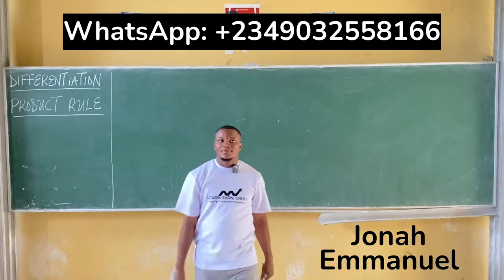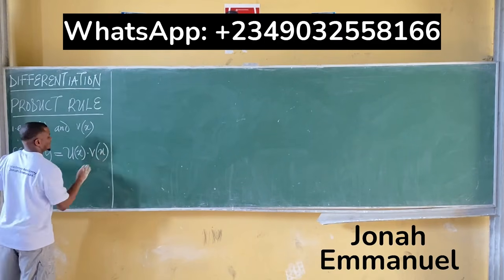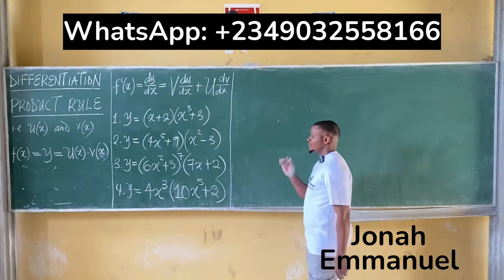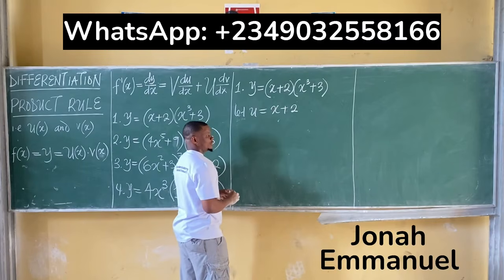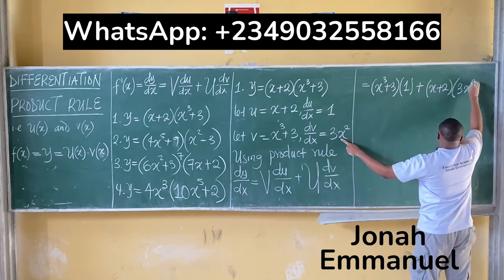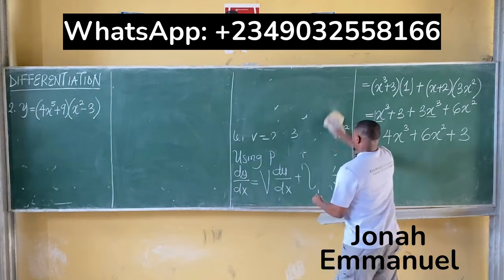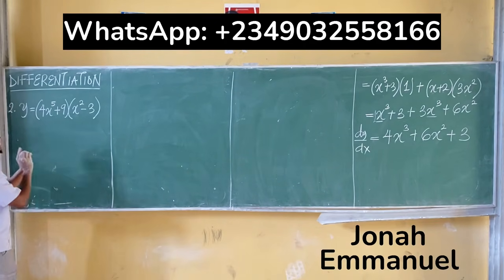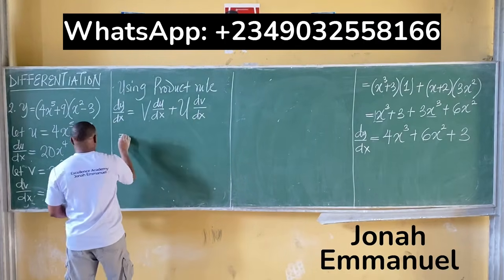Product Rule Method 1 | Calculus Differentiation for Beginners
In this mathematics tutorial video, we provide detailed explanation to how to solve Differentiation using Product Rule Method. In this video, you will learn the application of Product Rule Method of differentiation to solving questions on differentiation. Watch this video to learn all about Product Rule Method of Calculus differentiation.